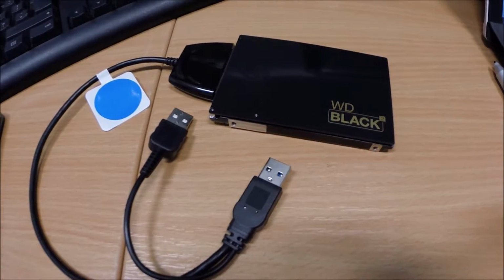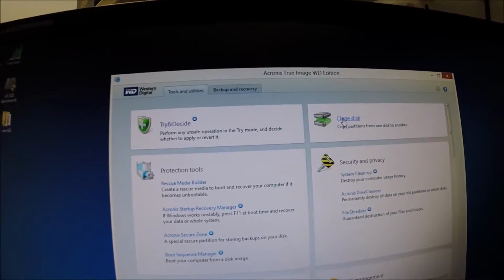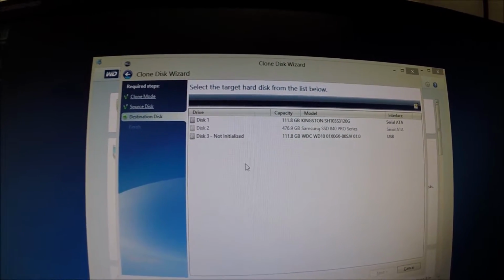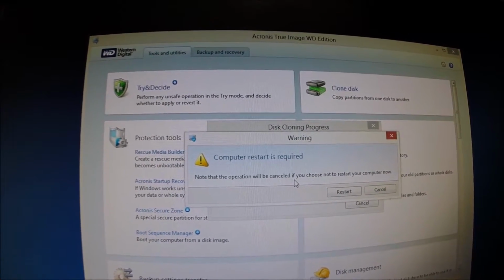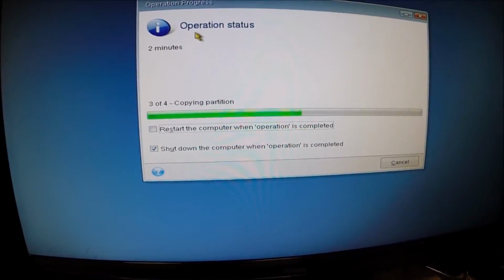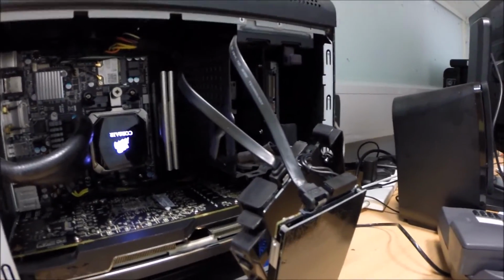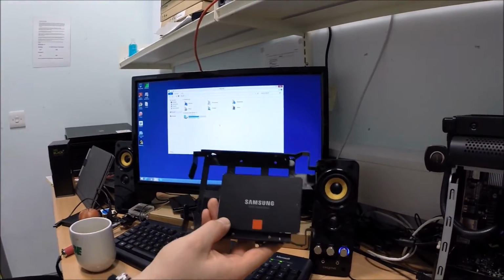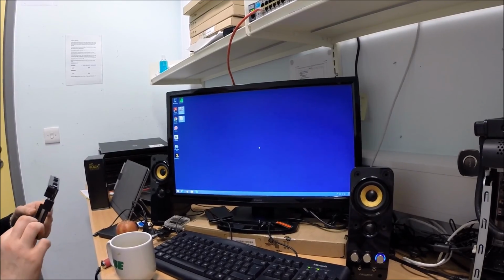Clone a hard drive with WD Black 1TB Dual Drive SSD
Today I'm cloning my OS to a fairly new type of hard drive, the Western Digital Black2 Dual Drive with built in 120GB SSD drive.

This video is a quick overview of software provided with the drive and how easy it is to clone your current OS to this drive, great packaging by the WD team by the way!